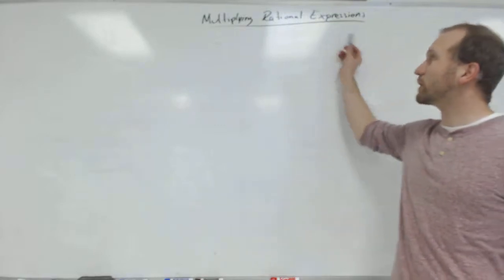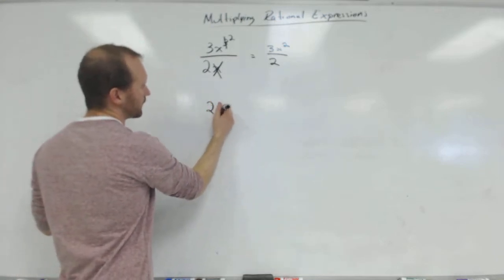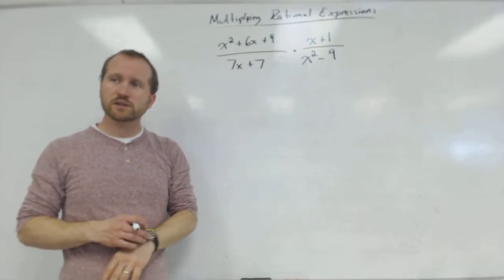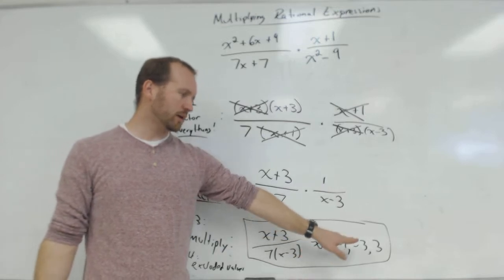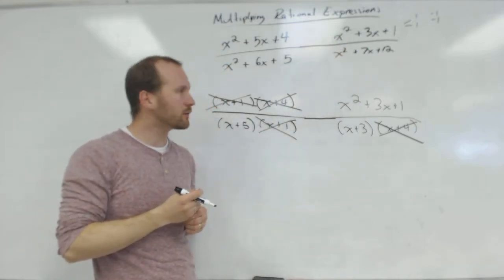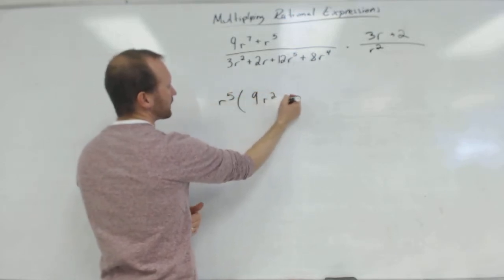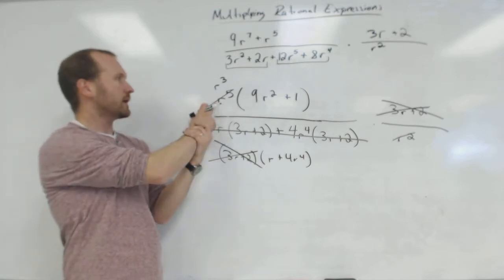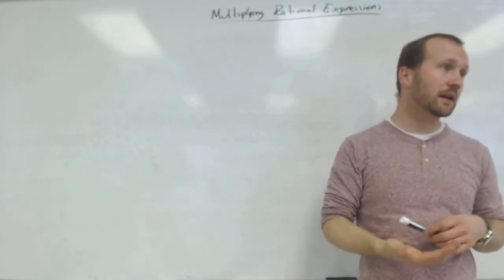1/9 Nate Multiplying Rational Expressions